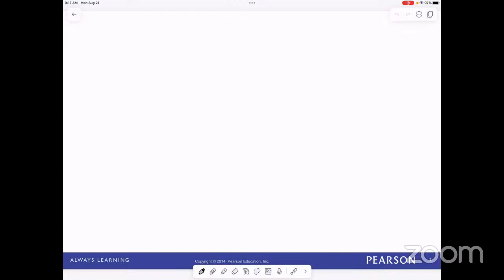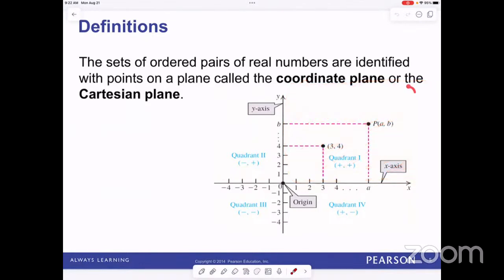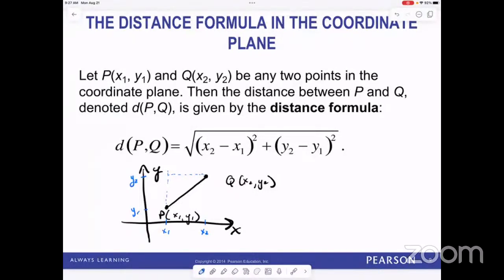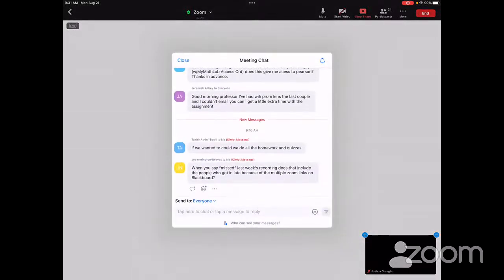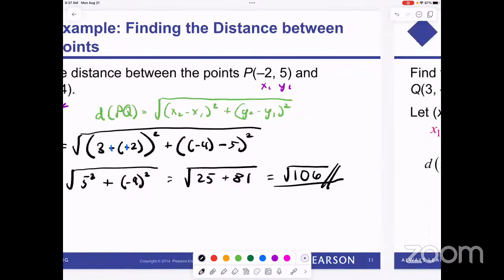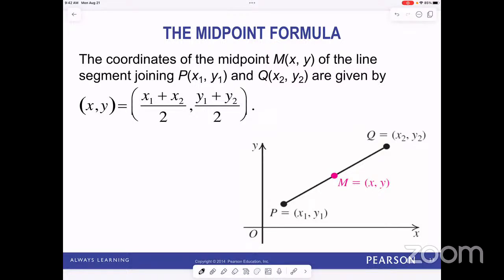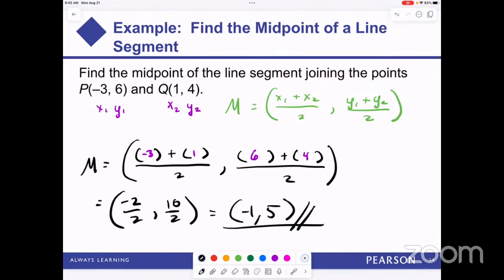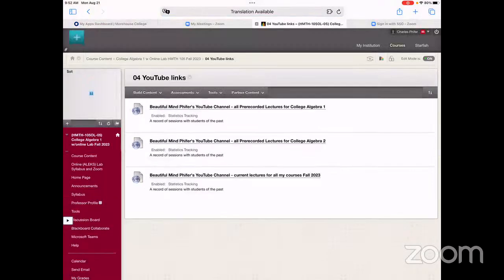03 Week 02 Monday 9am: 1.1 Graphs of Equations College Algebra 1 Fall 2023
Greetings YouTube,

Peace.